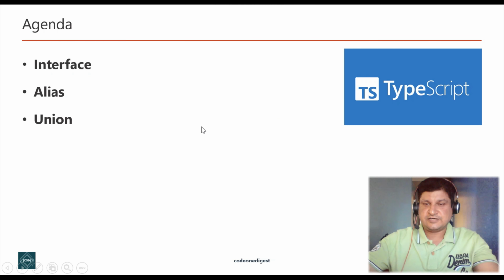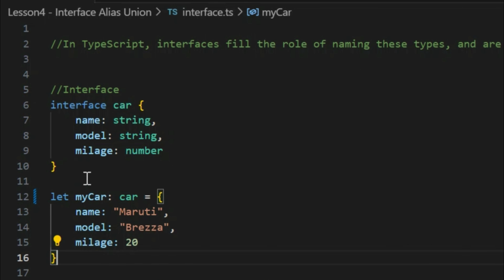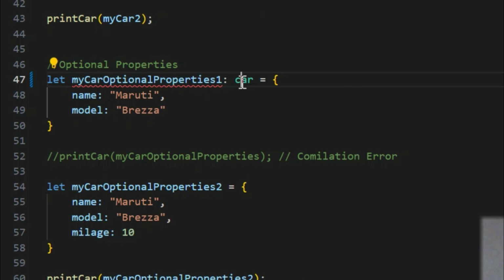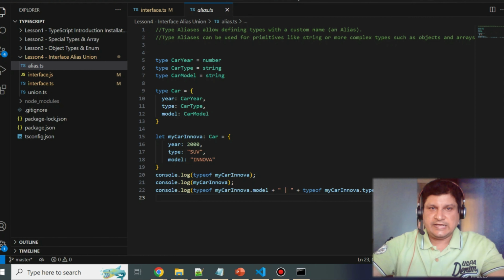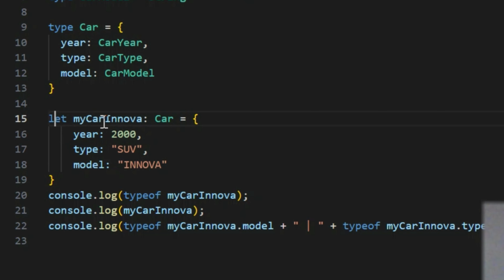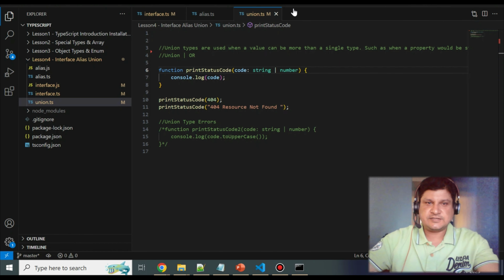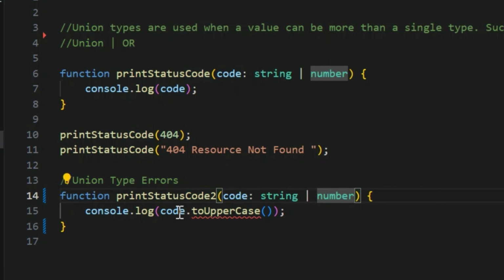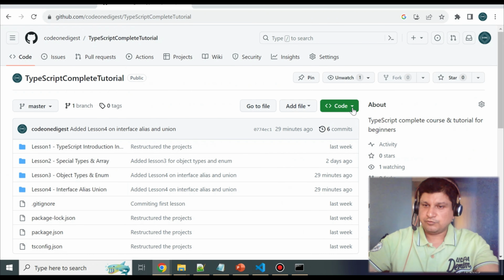TypeScript Interface Alias Union Tutorial for JavaScript Developers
In This tutorial we will learn about interface, alias and union in TypeScript. We will code some examples of interface, alias and union & see the results.

1. Interface - In TypeScript, interfaces fill the role of naming these types, and are a powerful way of defining contracts within your code as well as contracts with code outside of your project.

2. Alias - Type Aliases allow defining types with a custom name (an Alias). Type Aliases can be used for primitives like string or more complex types such as objects and arrays.

3. Union - Union types are used when a value can be more than a single type. Such as when a property would be string or number.

** CHAPTER **
0:00 Welcome to Tutorial
0:28 Previous Video – Recap
1:22 Agenda of tutorial
1:30 Explained Interface in TypeScript
6:54 Explained Alias in TypeScript
10:24 Explained Union in TypeScript
13:24 GIT Repository